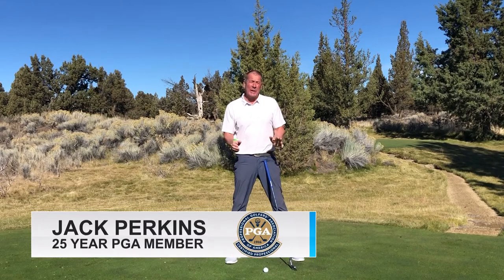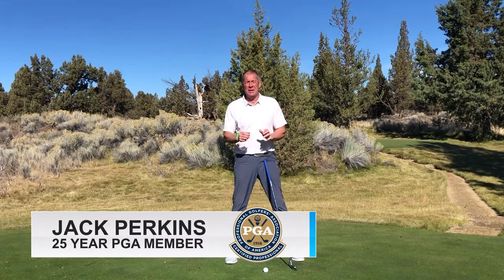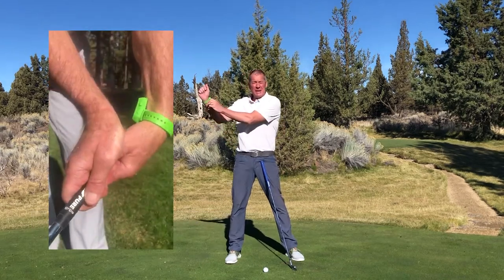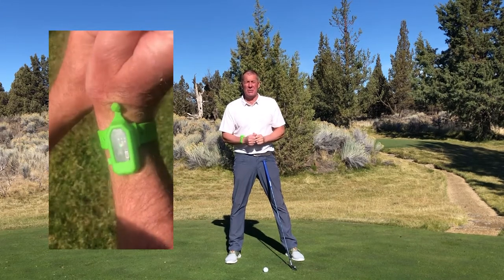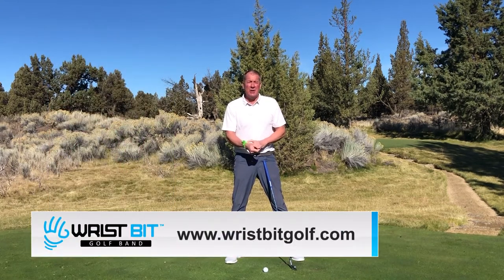Golf Training Aid Introduction/WristBit Golf Band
Best Golf Training Aid and Wearable Technology- Website Has Videos on Effective and Many Uses of WristBit Golf Band
Monitor Wrist Motion in Golf Swing With Patented Magnetometer Technology and Affordable Price of $88.00 Including Shipping
Biofeedback Device that is Precise, Instant and Accurate
Simple to Use- Effective Use of Technology
Sequence the Motion of Your Wrists
WristBit Golf Band is about Wrist Motion Not Wrist Postions
Auditory Sound/Vibration that Helps You Help Yourself/Teach Yourself to Improve
Get Your Wrists Going in the Correct Direction and to a Full Range of Motion for Better Golf
Improve the Wrist Motion in Your Golf Swing
Power and Conservation of Angular Momentum with Wrist Motion
Take a Lesson With WristBit Golf Band